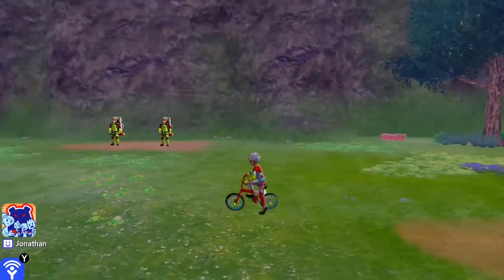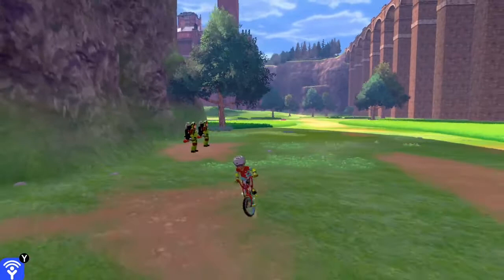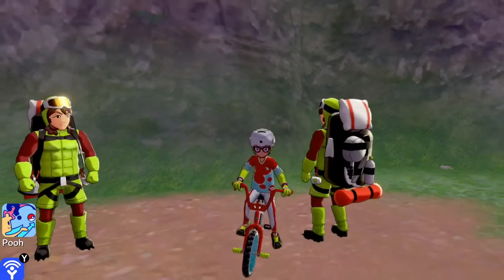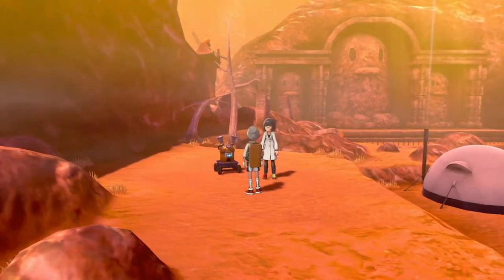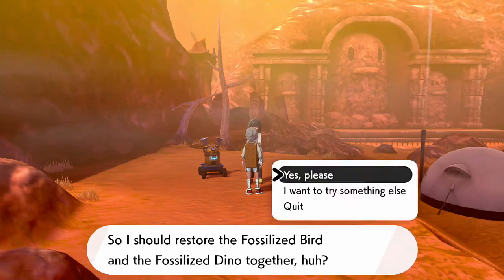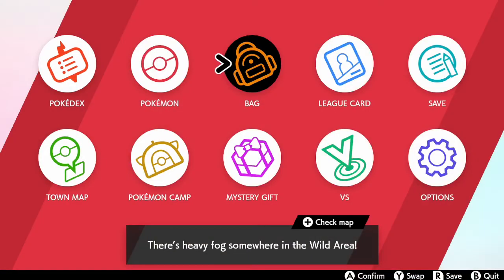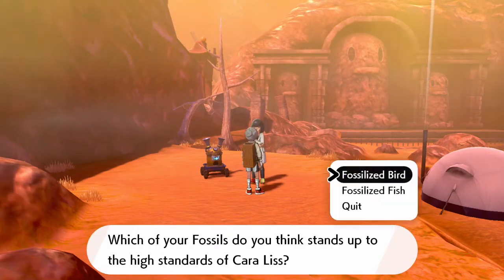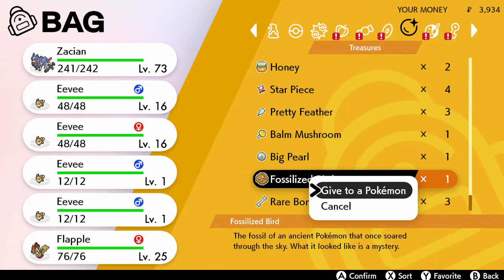How To Get All FOUR Fossil Pokemon In Pokemon Sword And Shield!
welcome everyone to another guide video on the channel on how to get ALL 4 fossil pokemon in pokemon sword and shield! i go into detail for everything you have to do as well! hope you guys enjoyed! please consider hitting that like button it helps a lot and if your new also hit that sub button cuz we always are trying to grow and means a lot! more guide vids coming soon :D